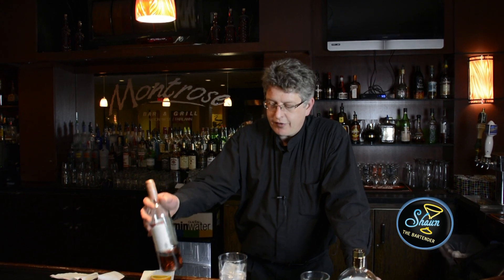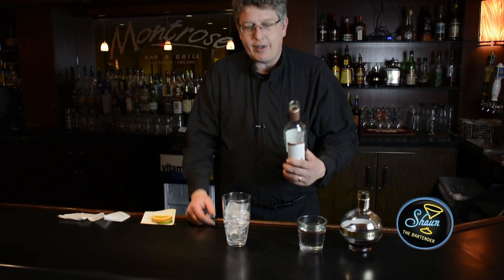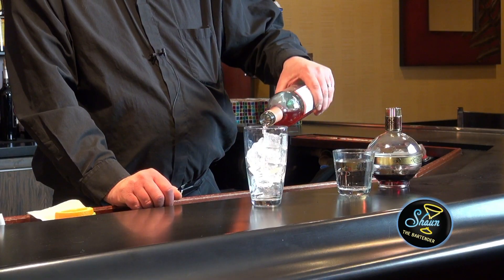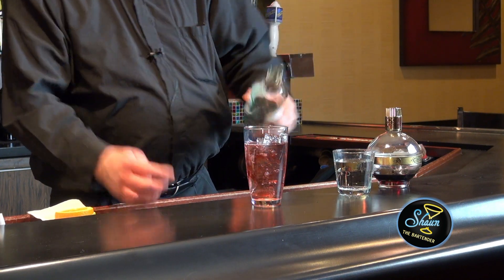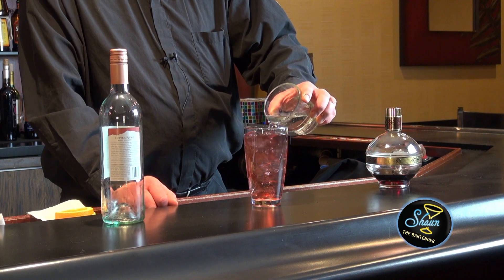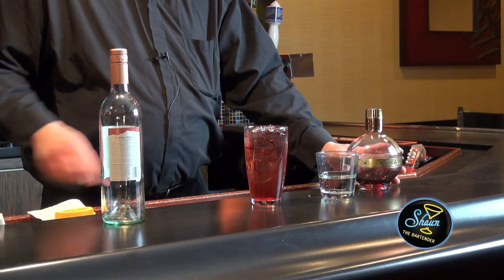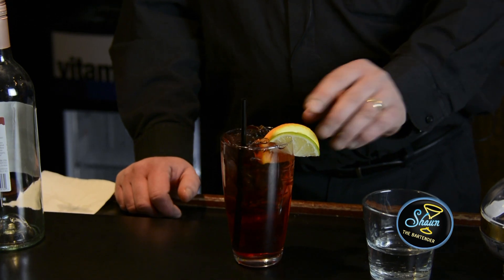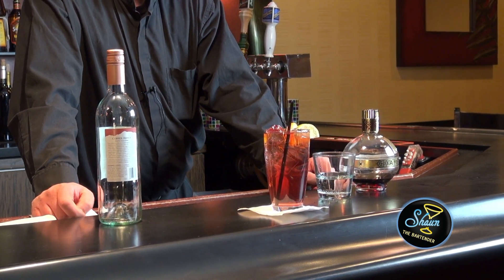How to make a Berry Wine Cooler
Who says you have to go to the store to get a wine cooler or spritzer?  You can make it at home quite easily for a lot less than you could taking the easy way out and grabbing a four pack at the store.  Great summertime adult beverage that will give you a way to rid yourself of the cheap wine that you would otherwise not touch.